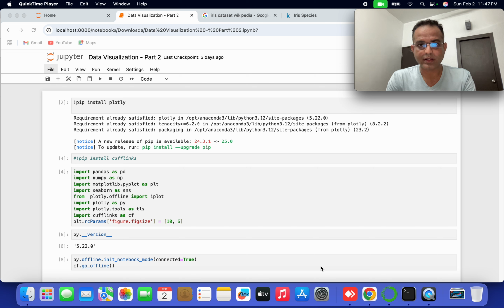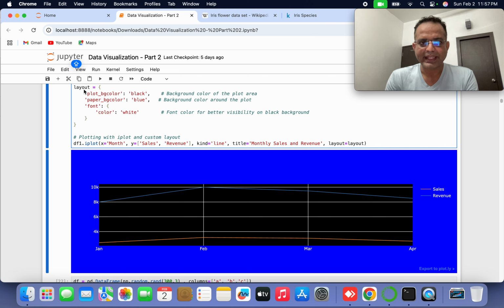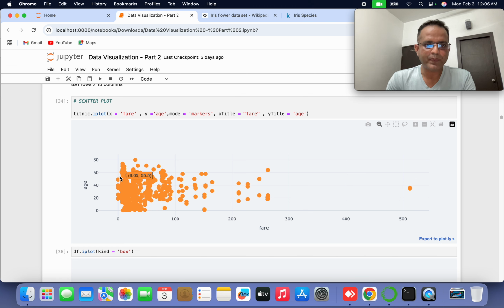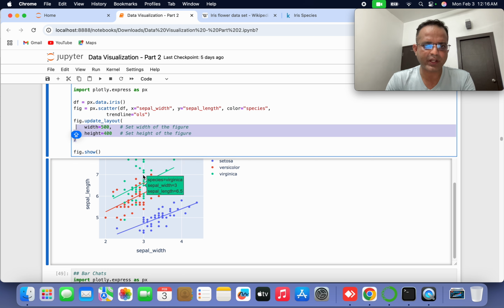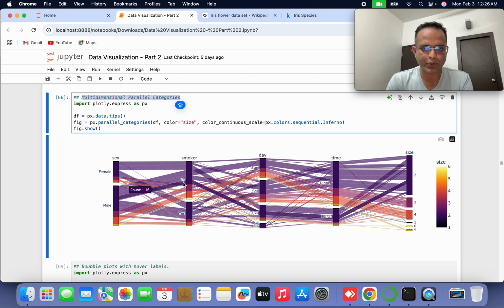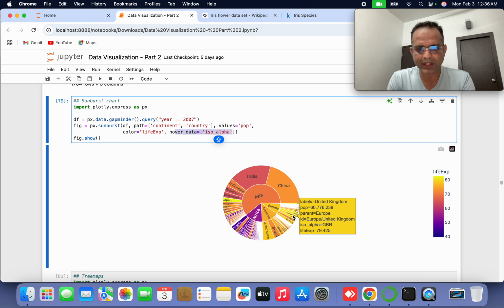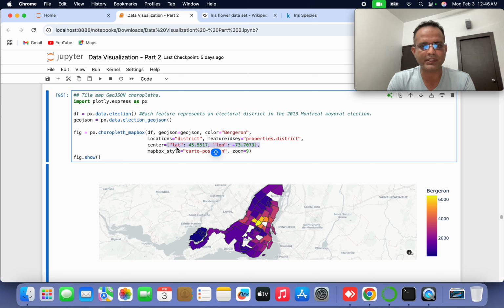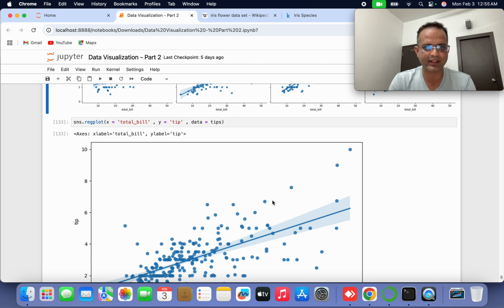1.Plotly for Data Science: Create Stunning Interactive Charts